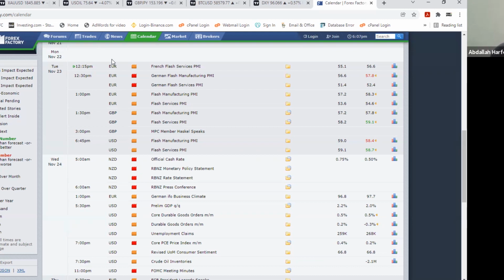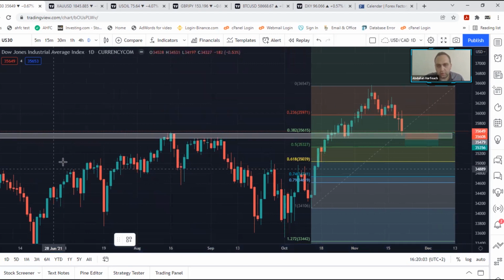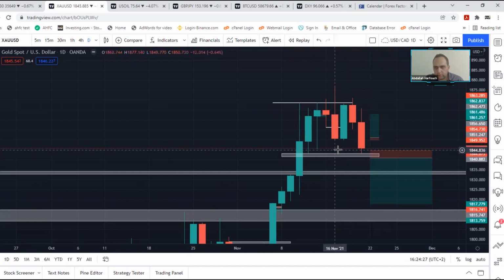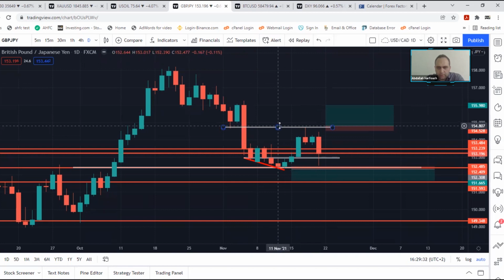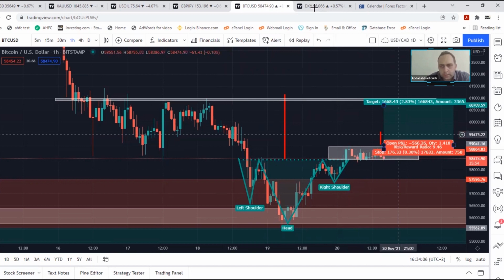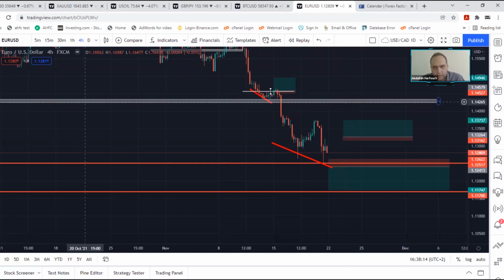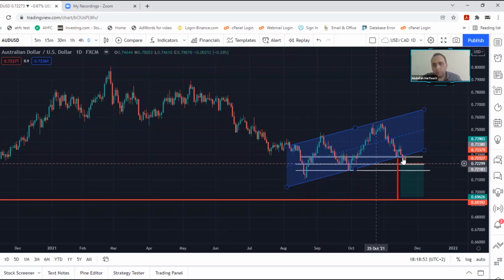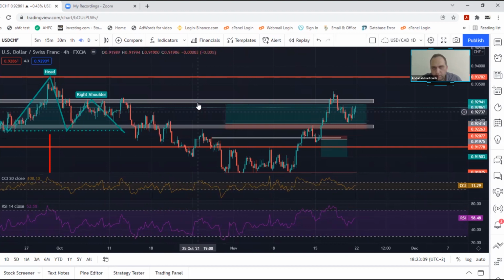FX Weekly Overview (Week 22/11/2021)